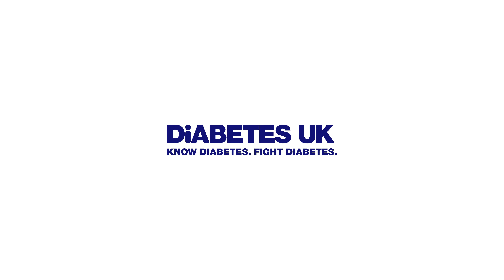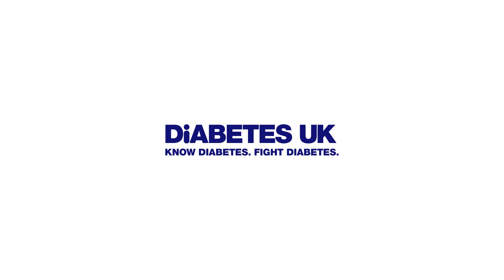Your Diabetes Health Checks: HbA1c | Learning Zone | Diabetes UK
In this series, we hear from Diabetes UK Senior Clinical Advisor, Karen Davies, about HbA1c – how this measures your glucose levels, why this is important, and the changes you can make that’ll make a difference.

So whether you’re newly diagnosed or have been living with diabetes for years, we hope you find something that you can apply to your daily life, today – let us know in the comments below what you found useful 👇

Our full Health Checks course includes quizzes, downloadable resources and more – all you need to do is register for a free Learning Zone account and give a few details so we can show you the most relevant advice to you. There are lots more short courses available to help you learn how to get the care you deserve, improve your diabetes lifestyle and look after your wellbeing.